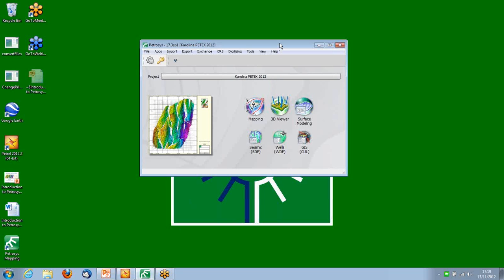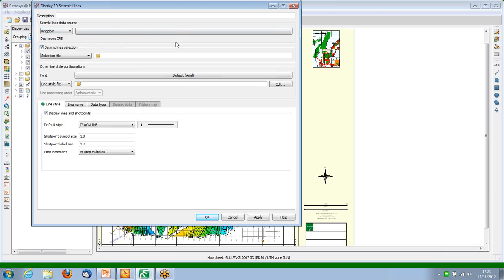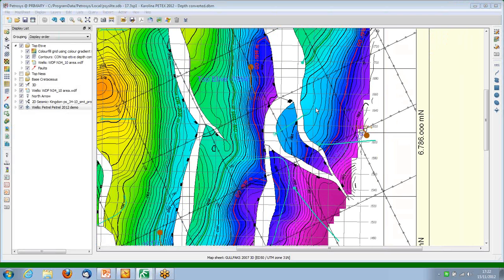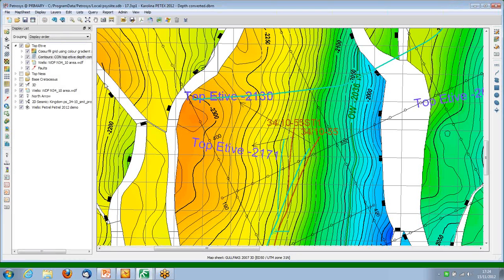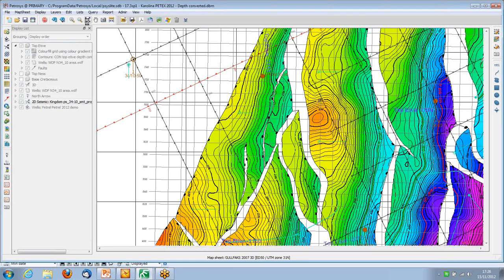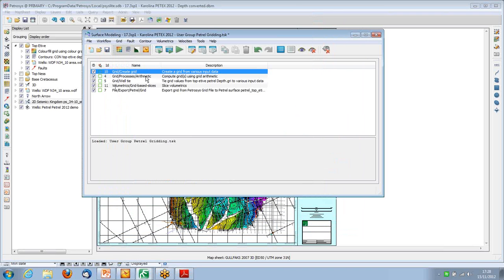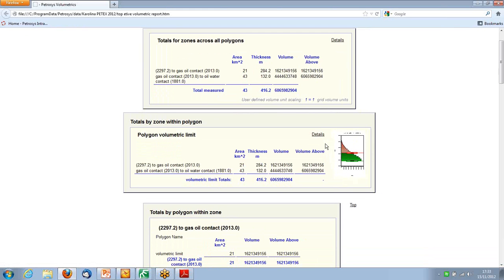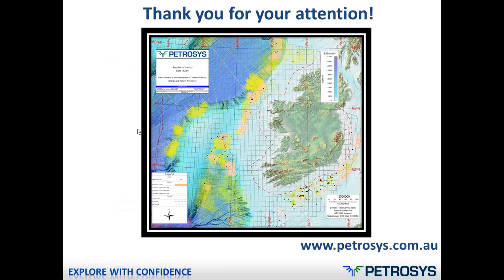PETEX 2012 Introduction to Petrosys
An overview of how Petrosys can help your workflows